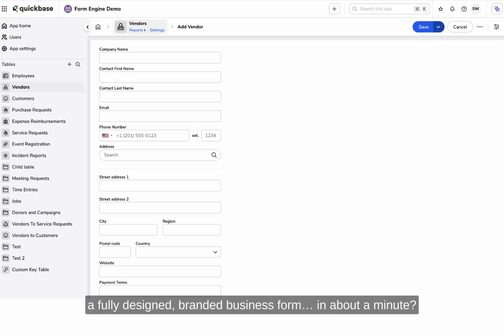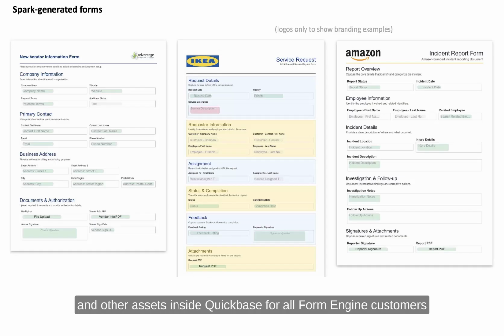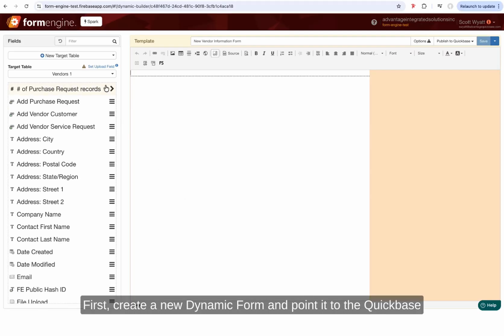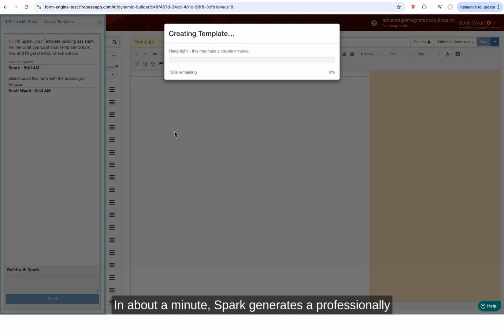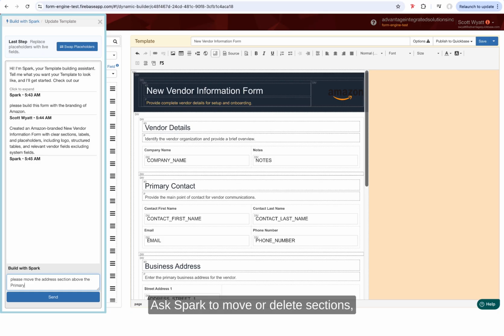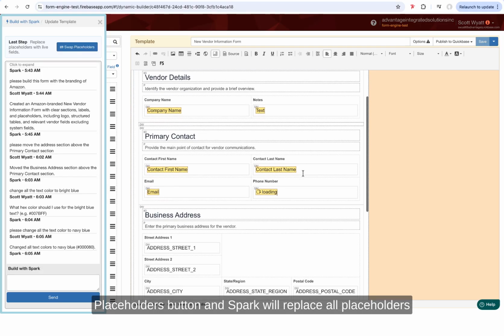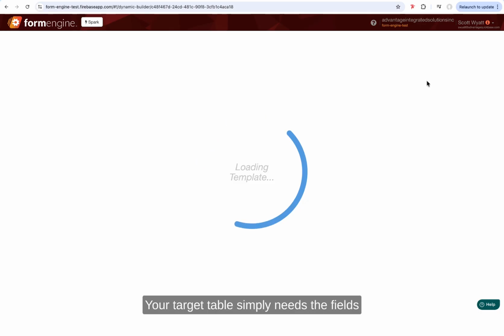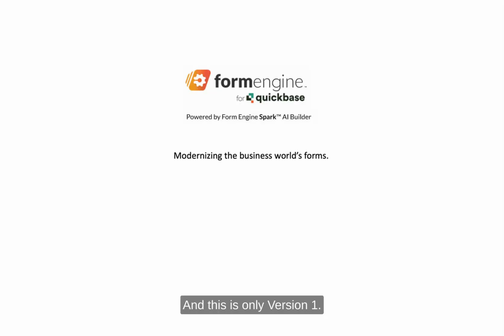Form Engine Spark(TM) Launch Overview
Spark - our new AI Agent inside our patented Form Engine, makes Form Engine the most powerful form and business asset builder ever built for Quickbase.  It is an indispensable Quickbase add-on for any serious Quickbase-user organizations.  Replace obsolete business forms and agreements in PDF, Word, Excel and paper, with modern, digital, dynamic Form Engine forms in Quickbase.